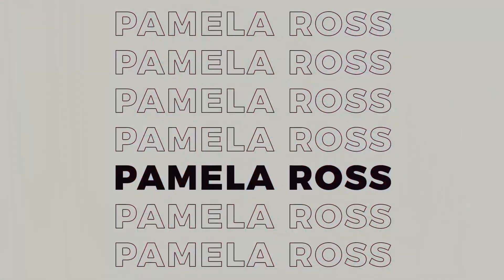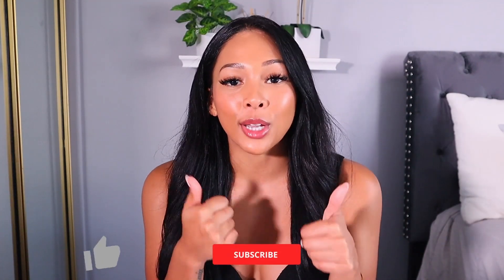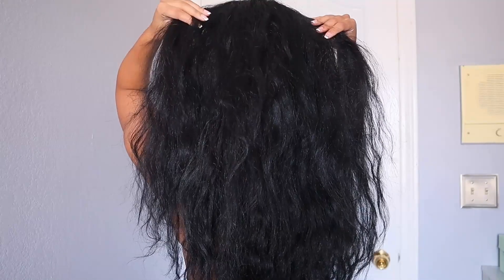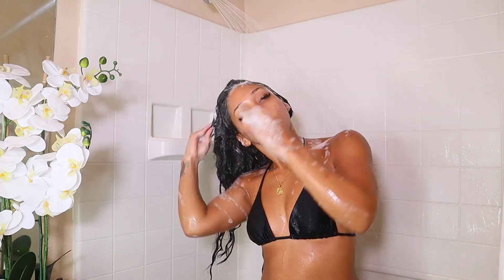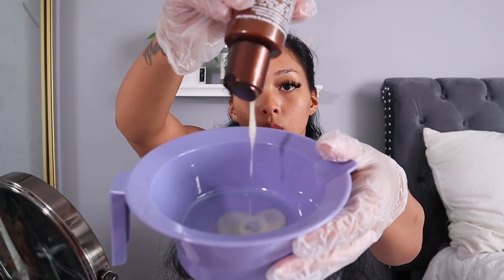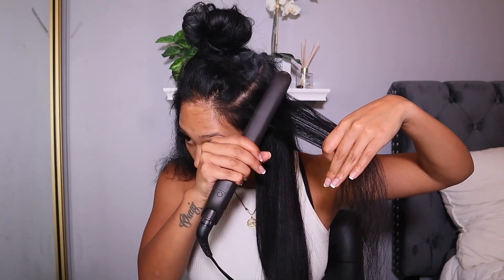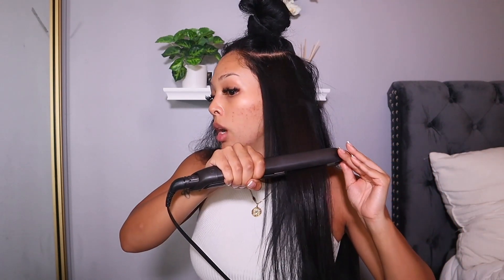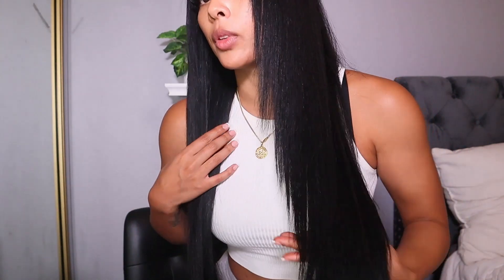Keratin At Home Honest REVIEW | Ion Smooth Solutions Keratin Treatment Review in 2021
So finally, here is what I feel about my keratin at-home treatment. Are you looking forward to getting a keratin treatment or smoothing treatment at home? This video is for you!

In today's video, I will be doing a $50 at-home keratin treatment using the Ion Smooth Solutions keratin smoothing treatment kit. So I always used to get this treatment done professionally and I'd always get it done once a year to help tame, revive and protect my hair.

It also seals in my hair bonds, so I actually have healthier hair afterwards. It also really protects my hair from any further of heat damage as well.  But the main thing that helps me with is my uncontrollable frizz, my hair just being super unmanageable and dry. Whenever I do my curly hair routine, I don't have to use as many products or I don't even have to use any at all. This keratin treatment is very AFFORDABLE compared to the professional treatment at the salon. The whole kit is only $50 at my local beauty supply store! Watch to the end of this video to see the final result of my hair and what I think about it overall. Products used were purchased personally by me. These are my honest opinions.

♡ PRODUCTS USED ♡
ion smooth solutions keratin Treatment kit

Bigo Live: @MissRoss